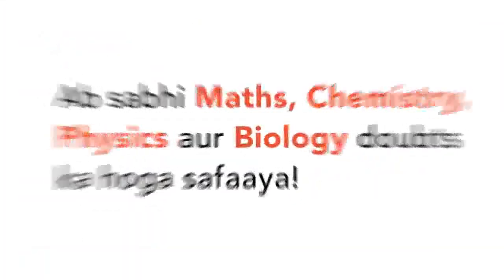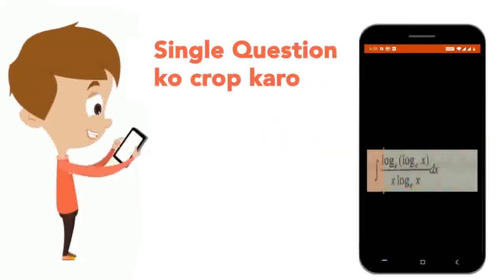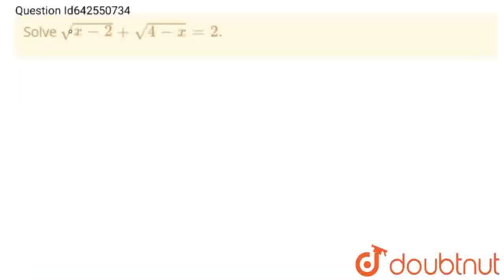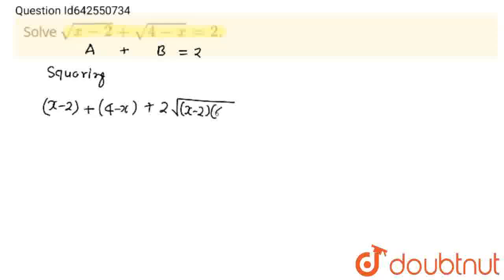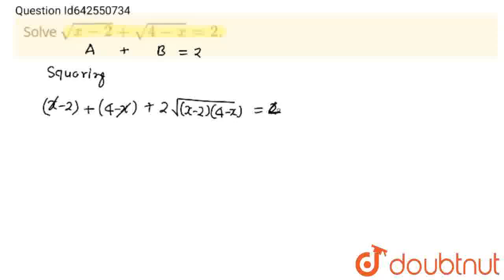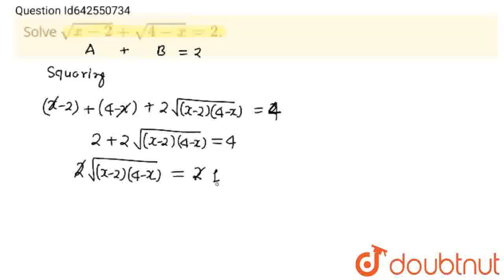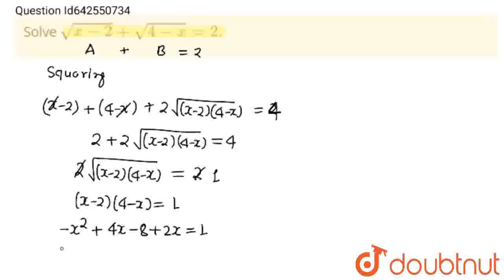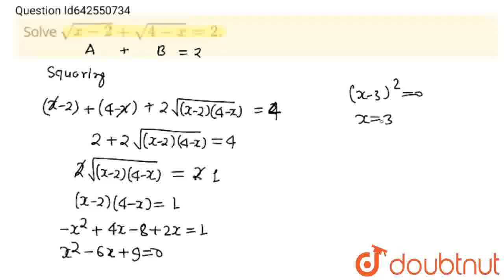Solve sqrt(x-2)+sqrt(4-x)=2. | CLASS 12 | THEORY OF EQUATIONS | MATHS | Doubtnut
Solve sqrt(x-2)+sqrt(4-x)=2.
Class: 12
Subject: MATHS
Chapter: THEORY OF EQUATIONS
Board:IIT JEE

👉 Have Any Query? Ask Us.